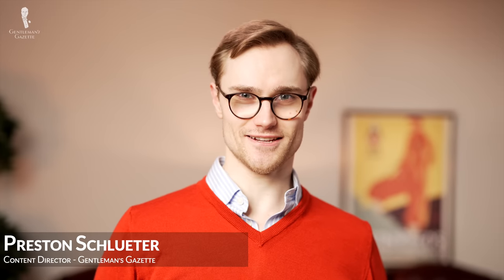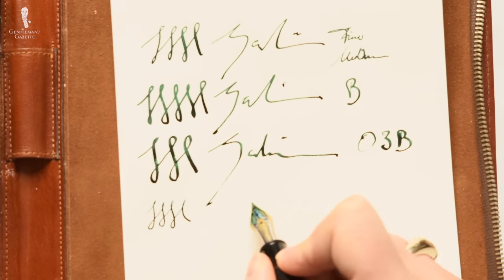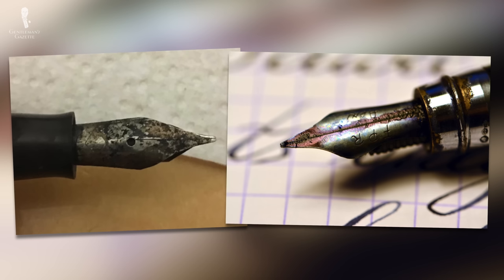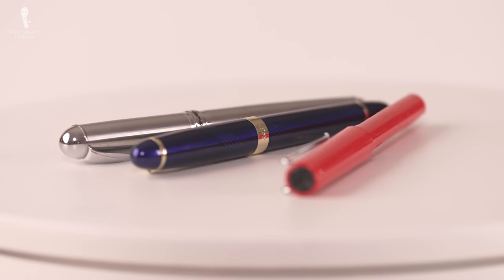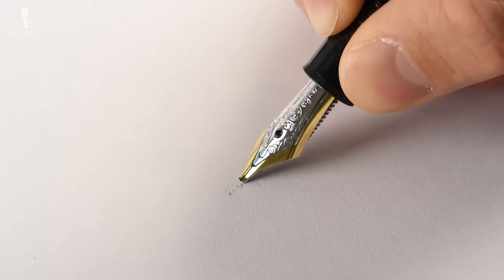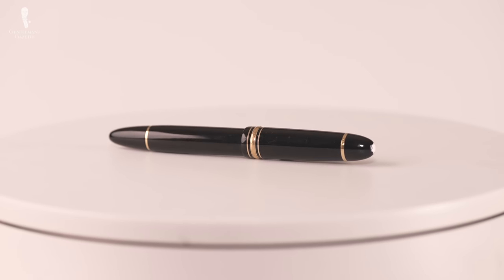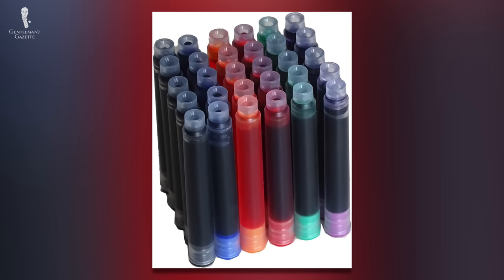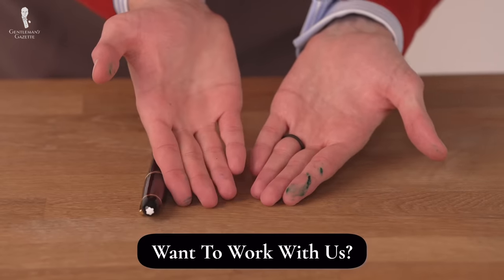Cheap vs. Expensive Fountain Pens: What Are the Differences?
Let's distinguish cheap from expensive fountain pens and find out how they differ based on cost

VIDEO CREDITS:
→ Script: E.J. Daniels
→ Camera & Editing: Lukas Mooney
→ Supervision: Preston Schlueter
→ FLNK Feedsys
→ Conaire Group

00:00 Cheap vs. Expensive Fountain Pens Introduction

Fountain pens can range in cost from under $5 to almost $100,000 and higher. How does one determine a reasonable price point? And what determines the differences between cheap and expensive fountain pens?

01:51 The Nib

 The nib is a vitally important part of any fountain pen. The nib conveys ink onto the paper through capillary action, by which a liquid is propelled through the interaction between surface tension and adhesion.

Overall, nib size has an obvious aesthetic impact, but flexibility also impacts your ability to have lines of varying width. And nibs will also impact how favorably and cleanly the ink is spread onto the paper.

06:22 The Feed

The feed connects the nib to the ink reservoir. This is what allows ink to flow freely through the nib when it’s in contact with paper, but prevents ink from spilling out when you’re not using the pen. Basically, the ink flows into these channels through the capillary action that we mentioned previously.

When ink is flowing onto the paper, air from outside the pen is allowed to flow upward along the feed, bringing ink down from Ink storage.

When it comes to feeds then, construction is ultimately more important than material. A well-made plastic feed will function well enough for most writers’ needs, but an Ebonite feed represents a noticeable step up in quality that will definitely improve your writing experience.

09:23 The Body

The body of the pen is essentially just a container that holds all the components that actually make the pen function. Obviously, the body considerably impacts the appeal and aesthetics of the pen itself, but it also impacts the functionality of writing when it comes to balance and weight of the pen.

14:00 The Filling Mechanism

There are multiple ways to get ink into a pen, many of which come down to preference and personal taste.

Ultimately then, the filling mechanism is most important as it pertains to your convenience. Investing in a more expensive system will usually make the process easier for you and will also spare you the unpleasant cleanup associated with cheap and leaky pens.

16:50 The Ink

In a nutshell, cheap inks are kept cheap by cutting corners. Pigmentation is low, leading to runny, bland, and semi-transparent colors; cheap ink is poorly manufactured, so it can be sticky or prone to smudge on the page; and cheap ink will dry hard inside the pen, potentially gumming up the works

Expensive inks, on the other hand, will flow easily and lay neatly on the page; have good color fastness and endurance so they won’t fade with time, and come in various unique and memorable colors. Some of our favorite colors include rusty brown, sky blue, and dark green.

18:05 Conclusion

Now that you’ve learned the differences between cheap and expensive fountain pens, you’ll have the knowledge to determine which price point is best for you.

18:37 Outfit Rundown